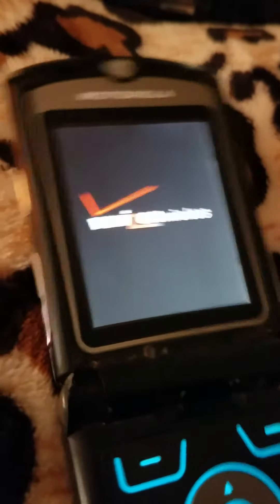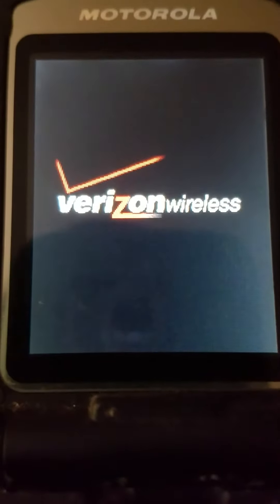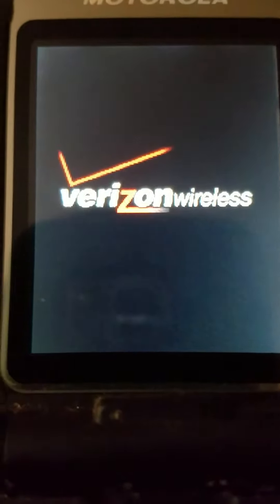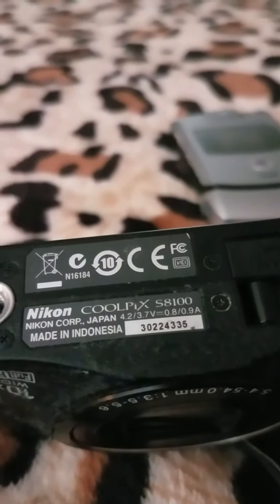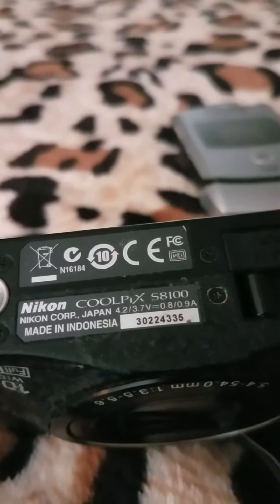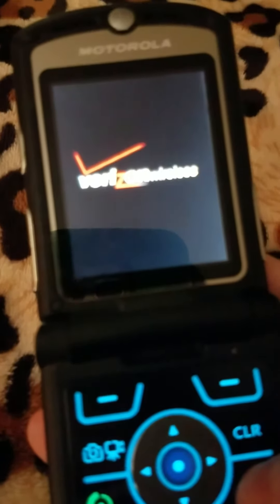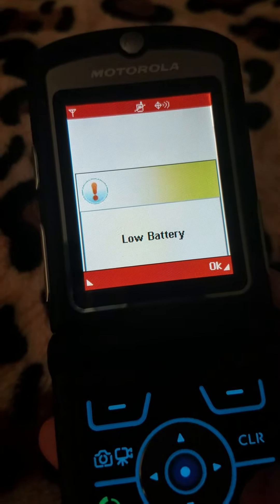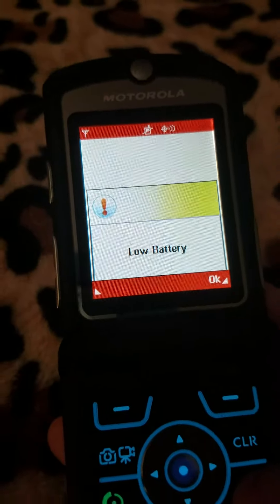Starting up and shutting down of my phones and camera